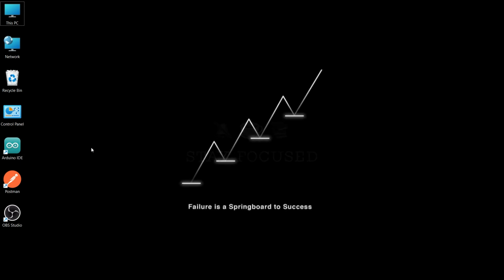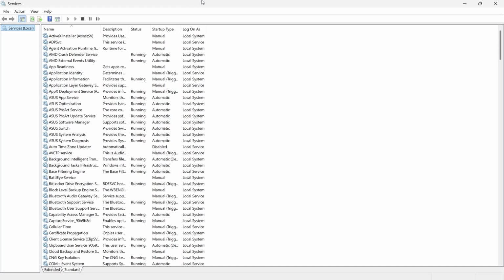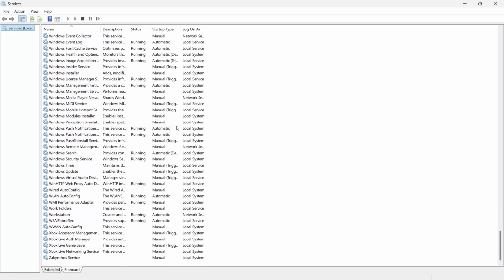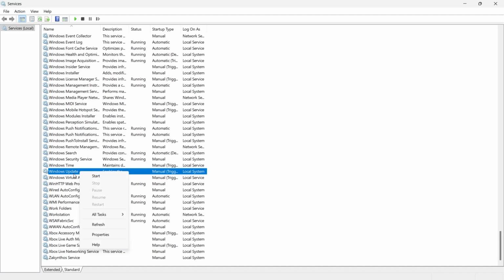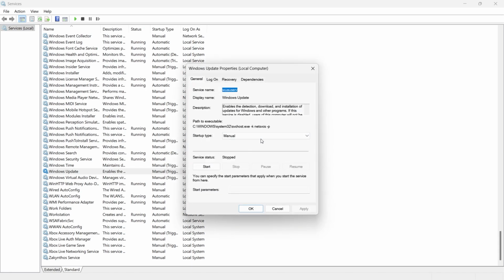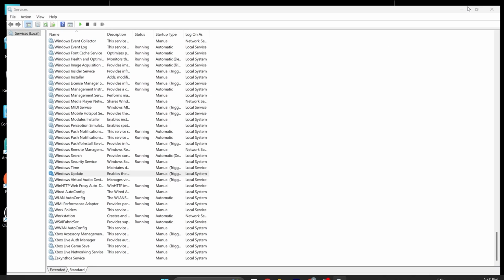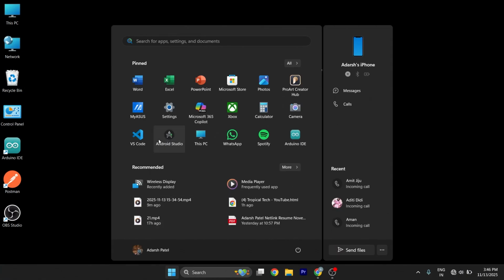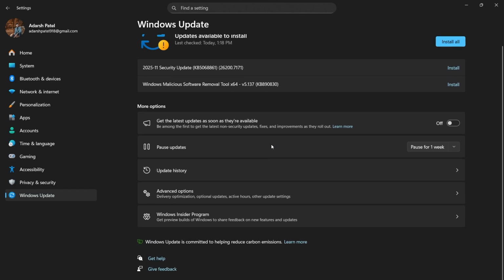How to Fix Cannot Update Windows Error on Windows 11 [easy]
The easiest and most reliable way to fix a persistent "Cannot Update Windows" error on Windows 11 is to use the built-in Windows Update Troubleshooter followed by resetting the update components with a simple command. To run the troubleshooter, press the $\mathbf{Windows\ key} + \mathbf{I}$ to open Settings, navigate to System $\rightarrow$ Troubleshoot $\rightarrow$ Other troubleshooters, and then click Run next to the Windows Update option. If that doesn't work, the next easiest step is to reset the update service by pressing $\mathbf{Windows\ key} + \mathbf{R}$, typing cmd and pressing $\mathbf{Ctrl} + \mathbf{Shift} + \mathbf{Enter}$ to open an elevated Command Prompt, and then typing the command net stop wuauserv && net start wuauserv and pressing Enter to momentarily stop and restart the update service, which often clears up temporary errors.